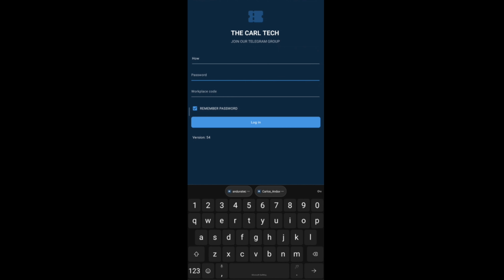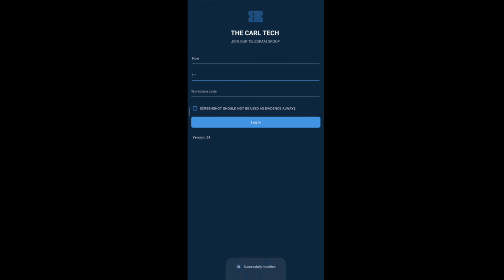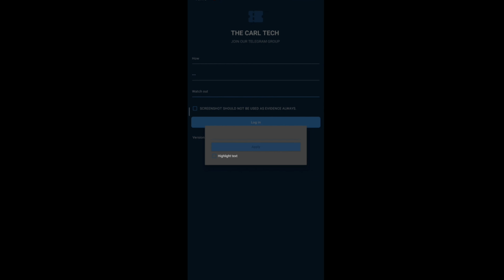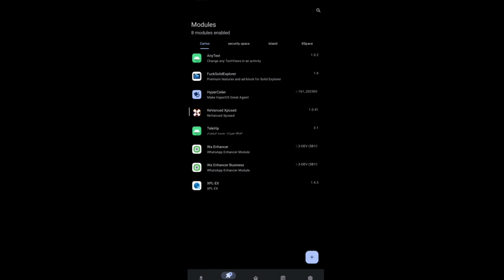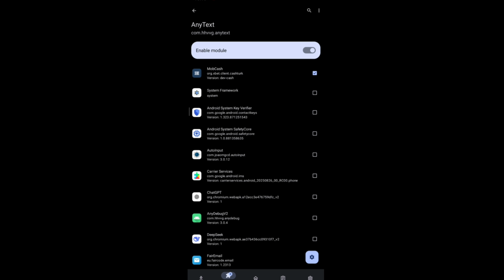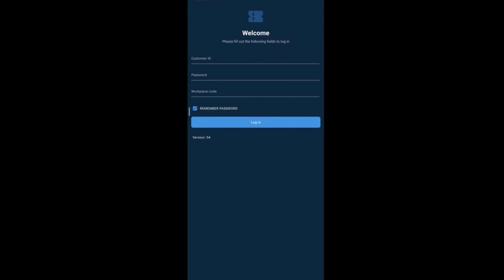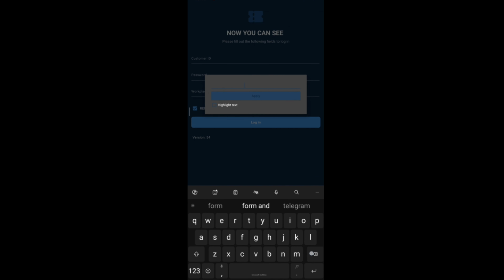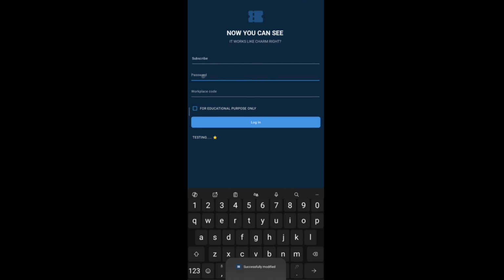Edit ANY Text INSIDE Android Apps (NO Screenshot Editing!)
In this video, I’ll show you how to EDIT any text inside ANY Android app — directly in the interface, without taking screenshots or using photo editors.

We’ll be using a tool called Any Text, which allows you to tap on any TextView element inside an app and modify it instantly. This method is perfect for UI testing, education, demonstrations, debugging, and exploring how Android apps display text.

Edits are TEMPORARY and reset when you close or refresh the app.